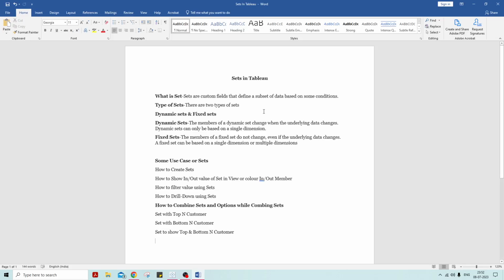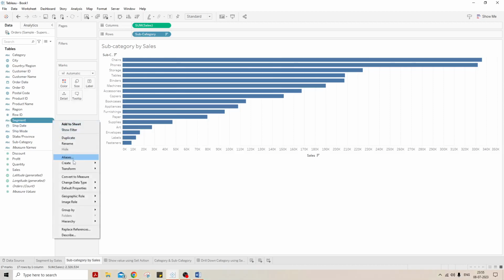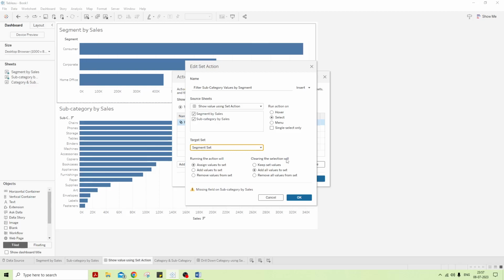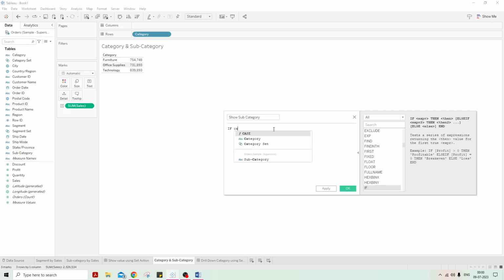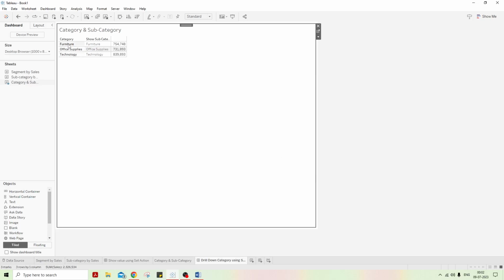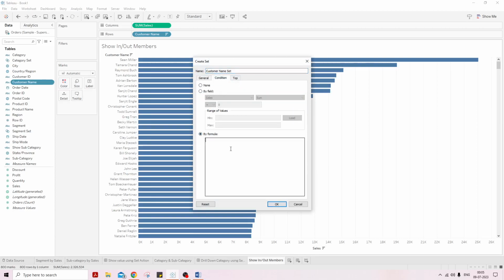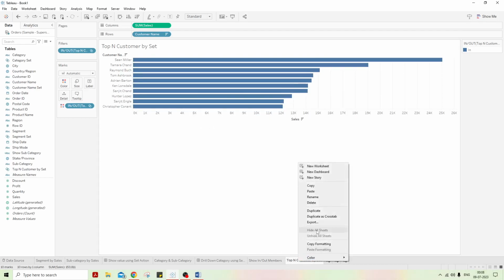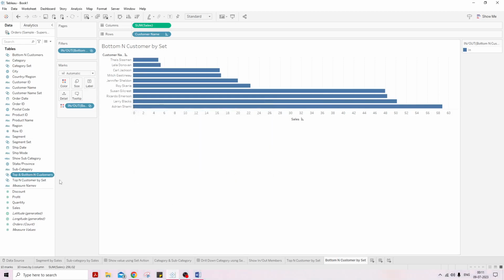Sets & Actions In Tableau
Sets in Tableau
What is Set ?
How to Create Set ?
Type of Sets ?
Use Case of Sets
Link to Tableau Workbook